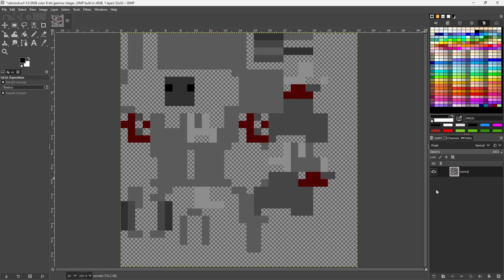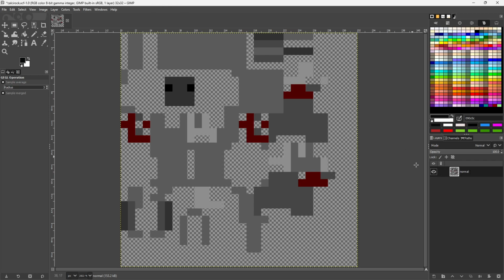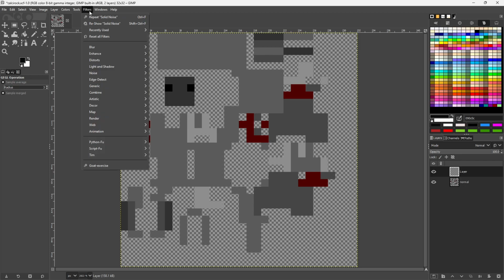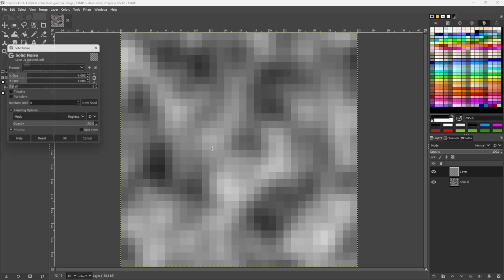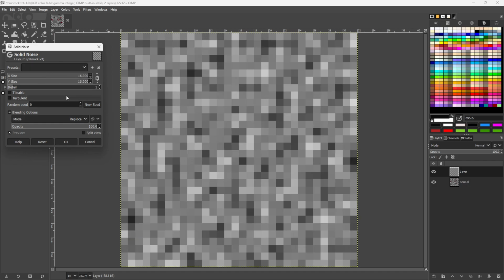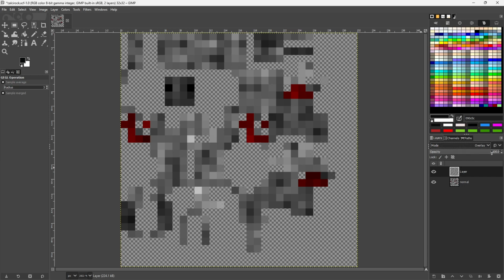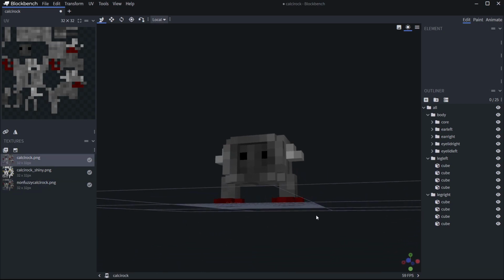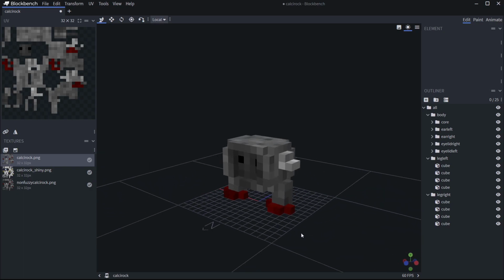Lazy Minecraft Shading Solution